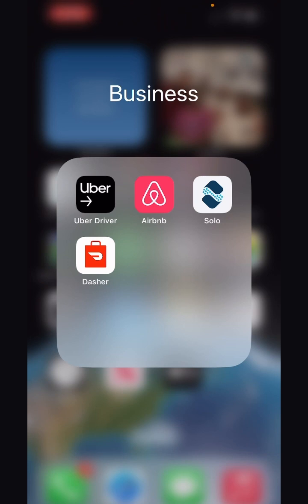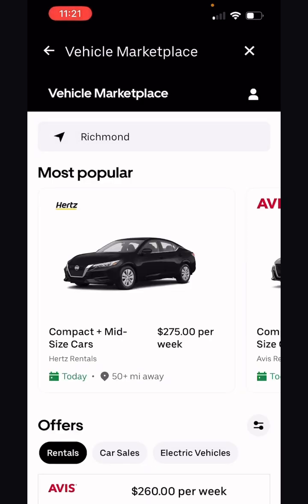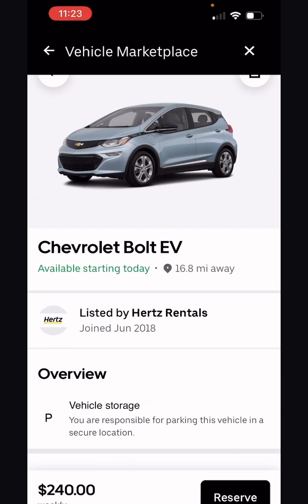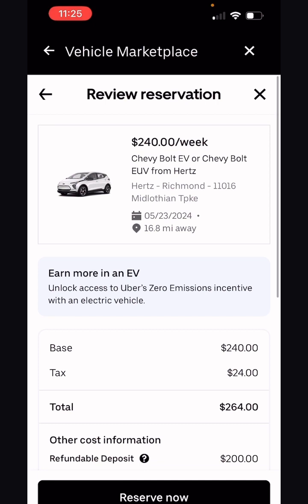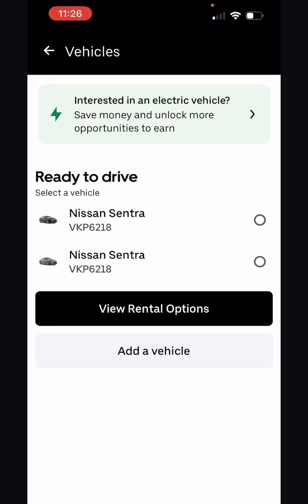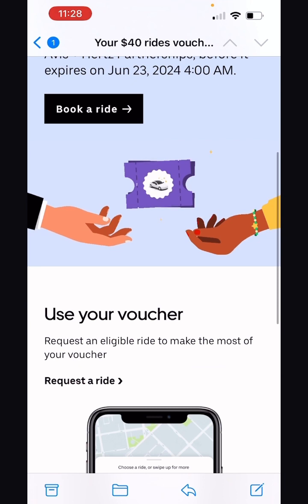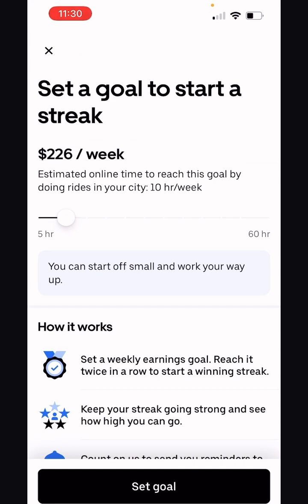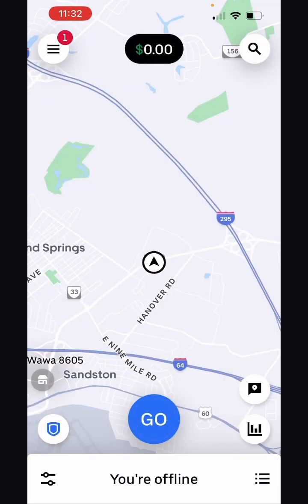How To Rent A Car With Uber Today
Join The UBER DRIVERS & UBER EATS GROUP

🚗 Introducing Uber Car Rentals: Rent a Car with Uber in 2024! 🚗

Say hello to a new era of convenience and flexibility with Uber's latest offering – car rentals! Whether you need a car for a day, a week, or even longer, Uber has got you covered. In this video, we'll dive into everything you need to know about Uber's car rental service, from how it works to the benefits you can enjoy.

🔍 What You'll Learn in This Video:

How to rent a car using the Uber app
The types of cars available for rental
Pricing and rental duration options
Benefits of renting a car through Uber
User reviews and experiences
Tips for making the most out of your Uber car rental
🌟 Why Choose Uber Car Rentals?

Affordable and transparent pricing
Flexible rental periods to suit your needs
A wide selection of well-maintained vehicles
Convenient booking and pick-up locations
Seamless integration with the Uber app
Whether you're planning a road trip, need a temporary vehicle, or simply want to try a different car, Uber’s rental service makes it easy and hassle-free. Watch the video to see how you can get started today!

📲 Earn Free Cash For Uploading Your Earnings Statements Every week with DoveTail!